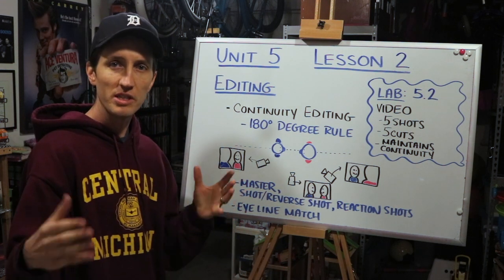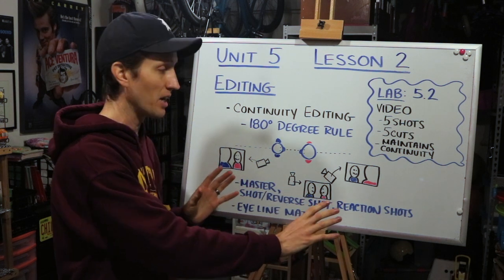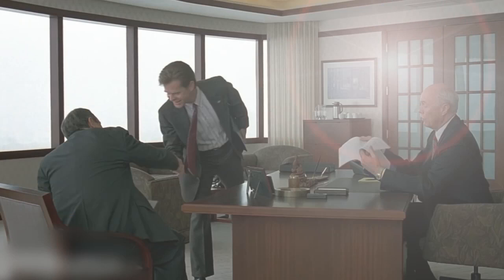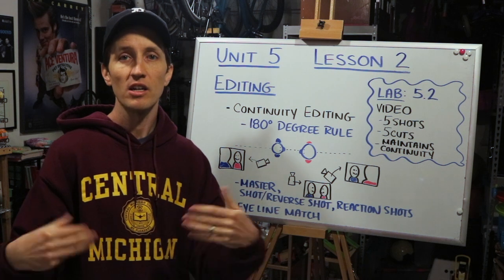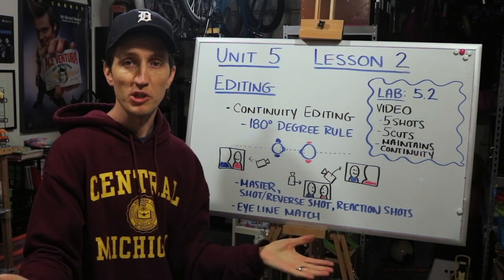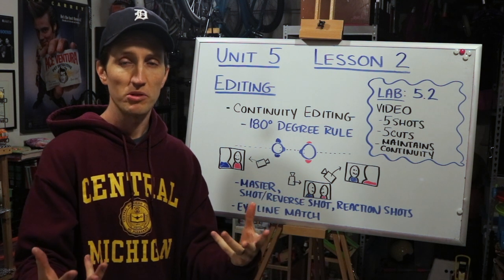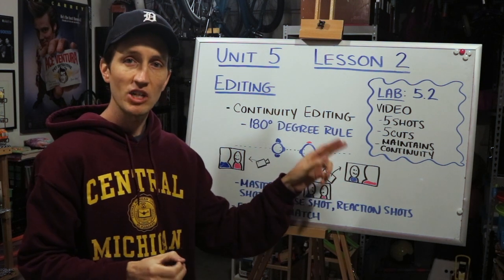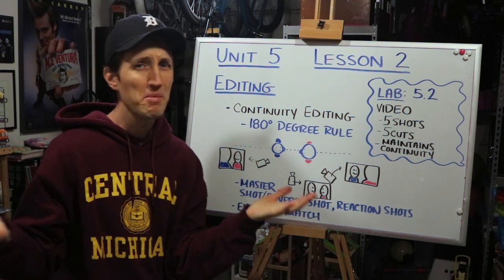Film Lecture 5.2 - Continuity Editing